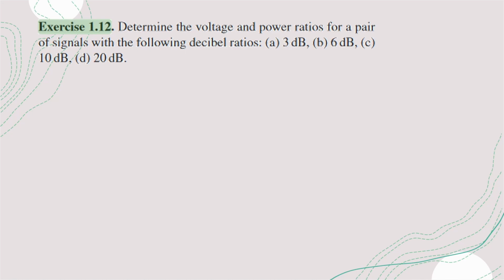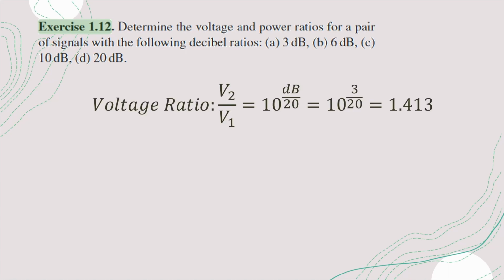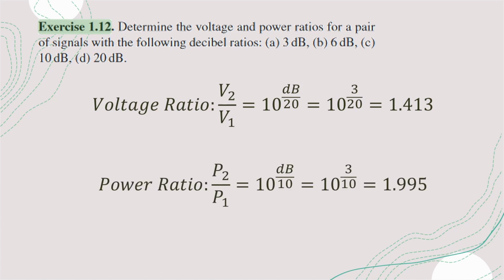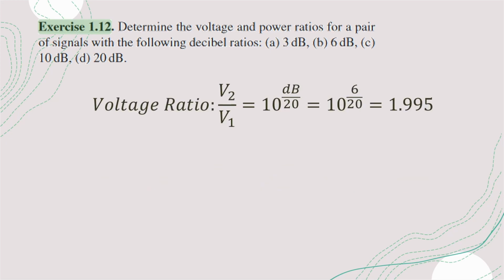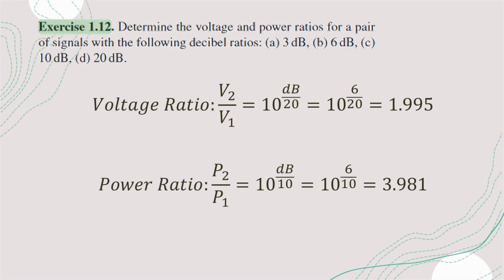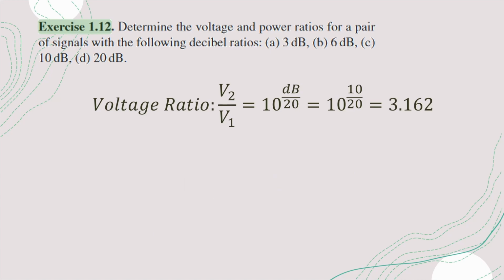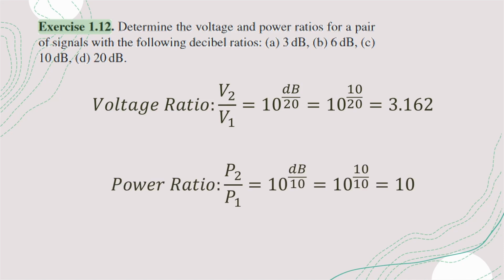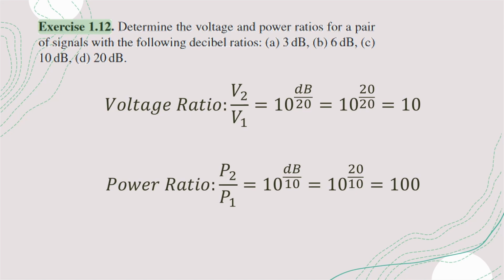Learn The Art of Electronics: Exercise 1.12 Voltage and Power Ratio (dB) Calculation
In this Video I go through Exercise 1.12 from "The Art of Electronics" which focuses on calculating voltages and power ratios from dB value given in the question.

Learning the Art of Electronics
Art of Electronics Solutions
Art of Electronics 3rd Edition Solutions